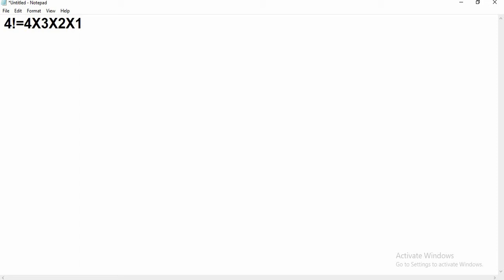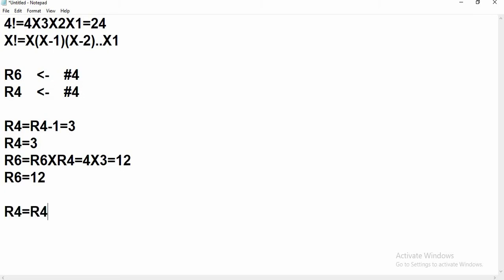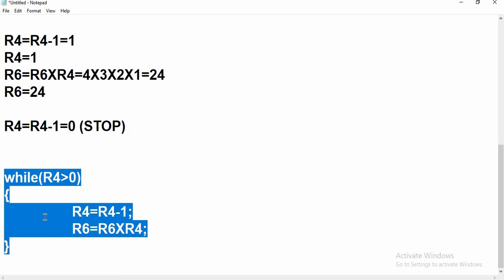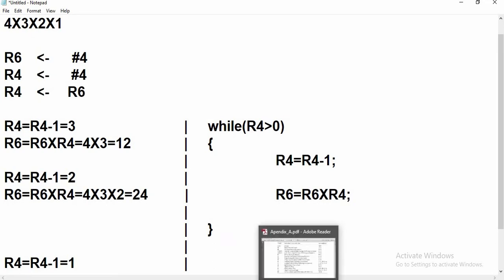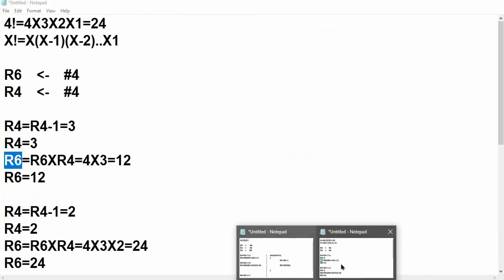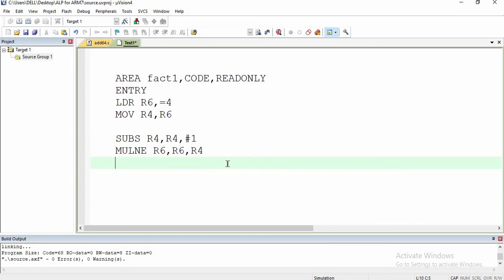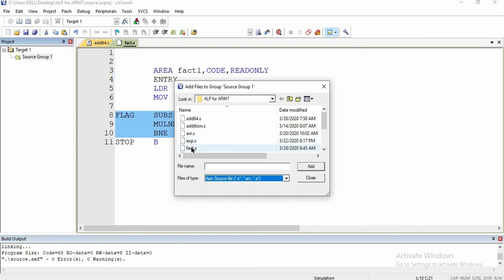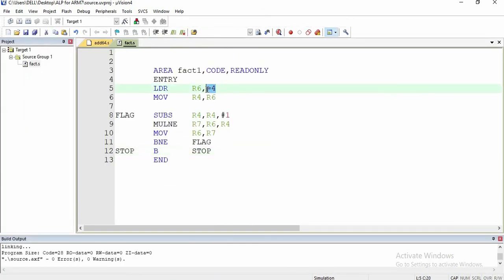ALP for ARM7 (Keil):- Factorial of a Number